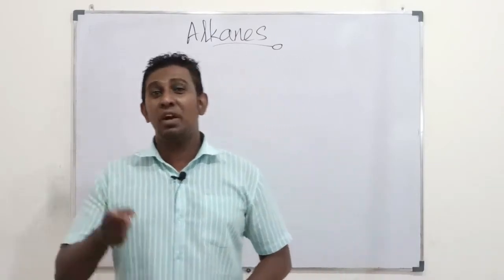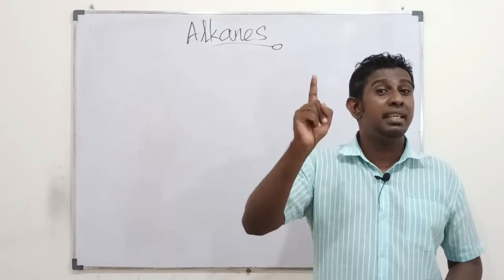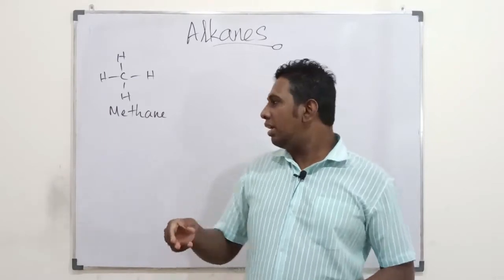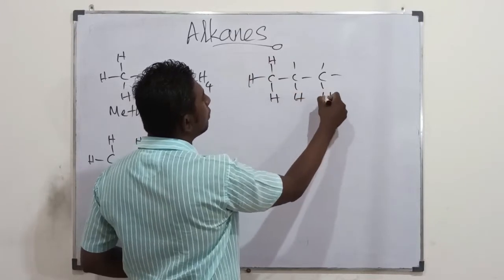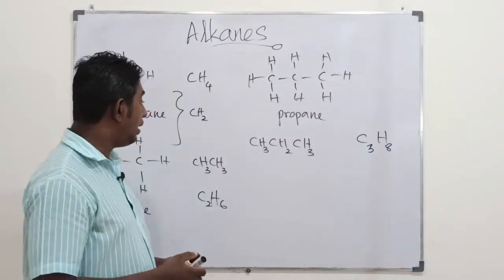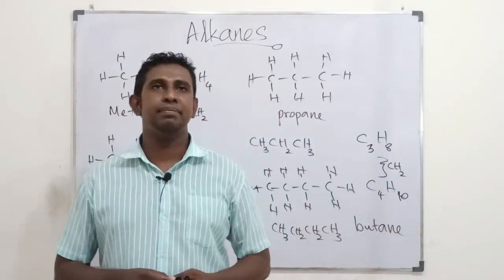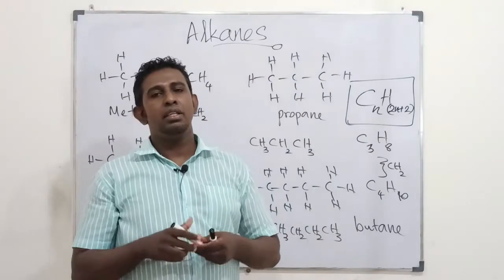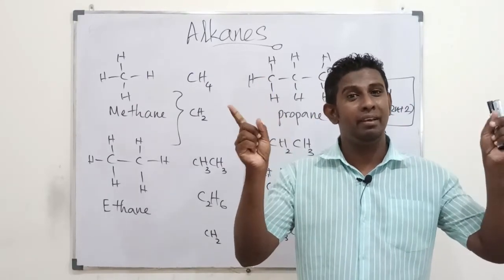Alkanes - lesson 2 - Organic Chemistry - (video # 212)